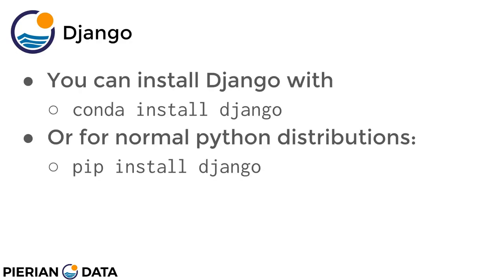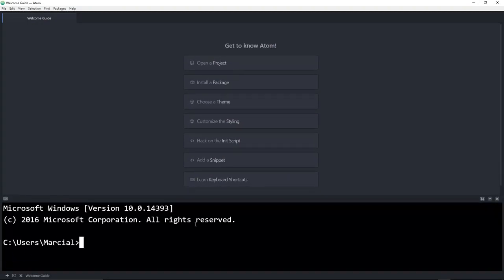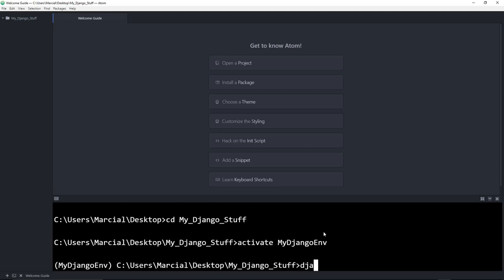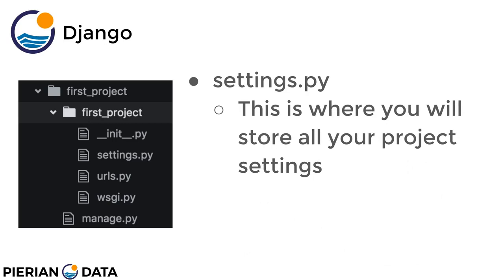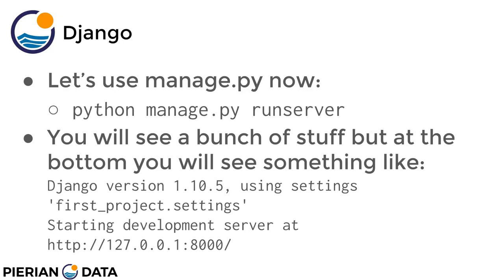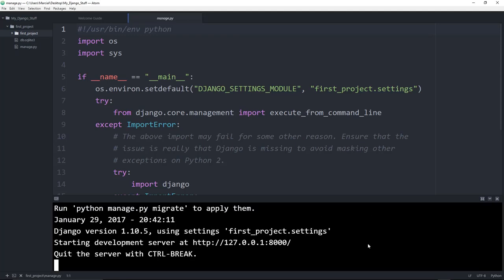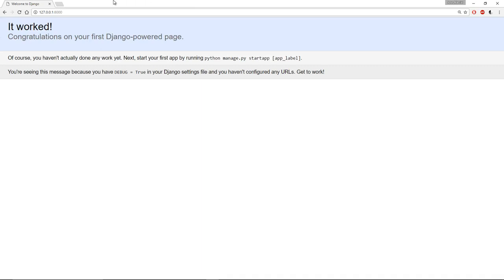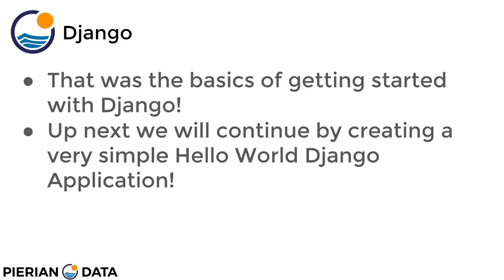117 Django Level One Part Two Django Project